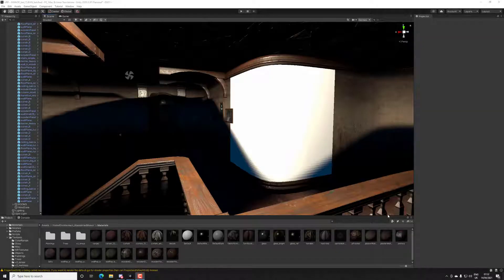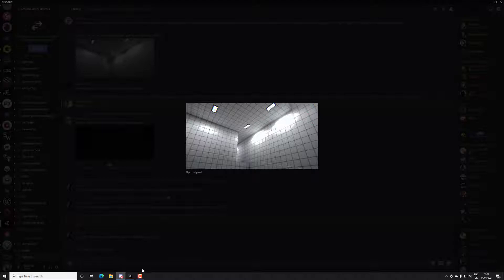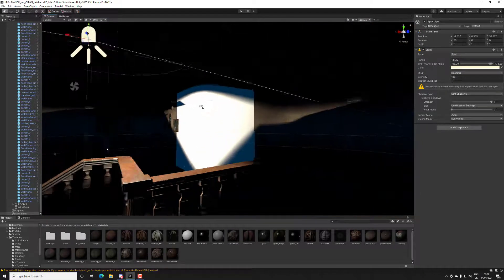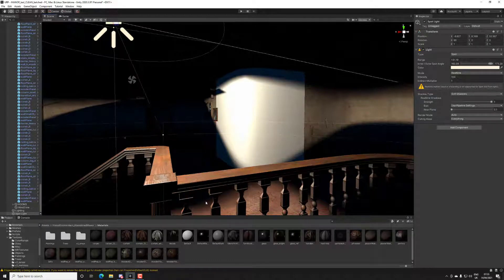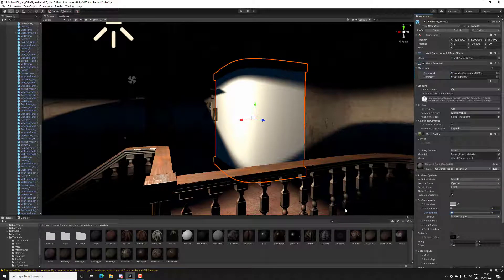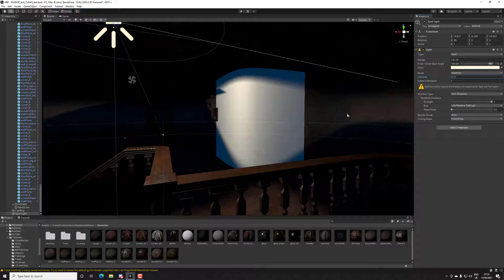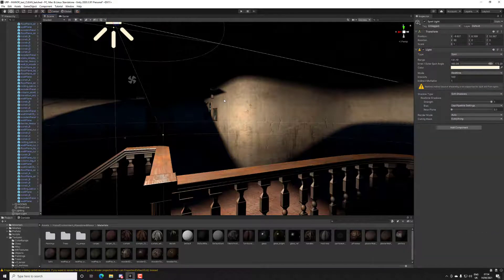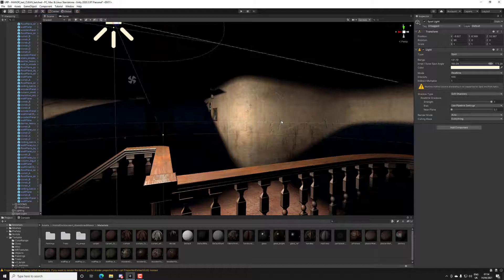Unity 2020 URP Lighting - White Glare on Wall during lighting - Reason 1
In this video I specifically explain one of the reasons that Soulex over at Unity Official Discord is getting white glare in his lighting.